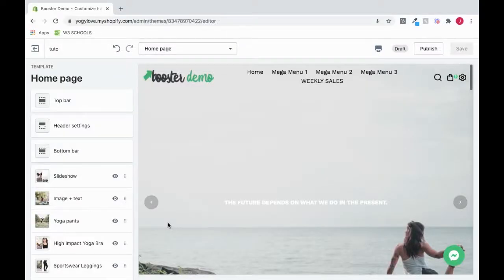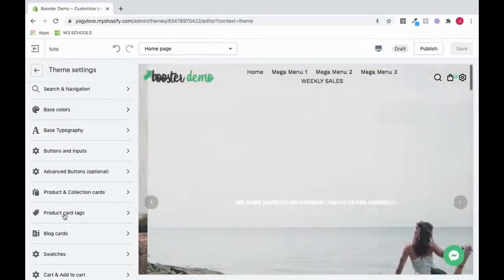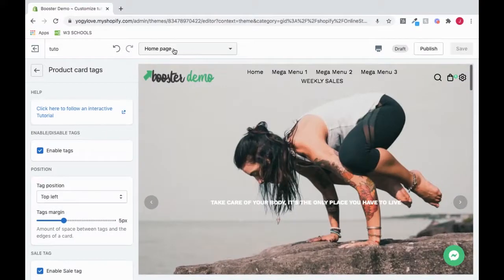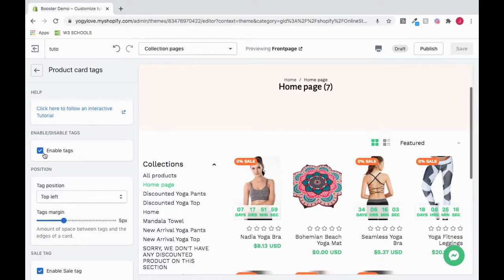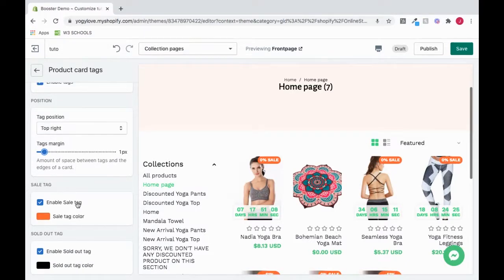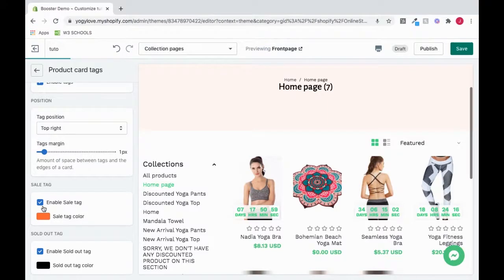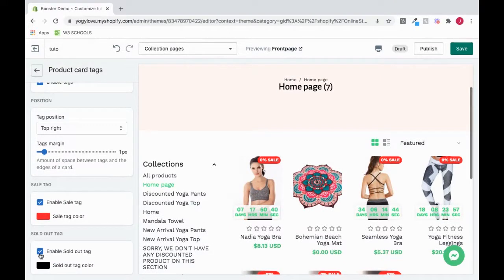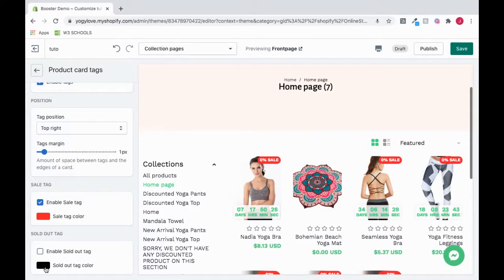How to Setup Product Card Tags on Shopify with Booster Theme V5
In this video, we'll show you how to setup Product Card Tags on Shopify with Booster Theme V5.

📖 Need help?

If you're looking to give your Shopify store a more professional feel, then it's time to start thinking about product cards. Product cards provide information on the products that you sell and allow customers to make an informed purchase decision, make sure to add tags in order to enhance this major feature.